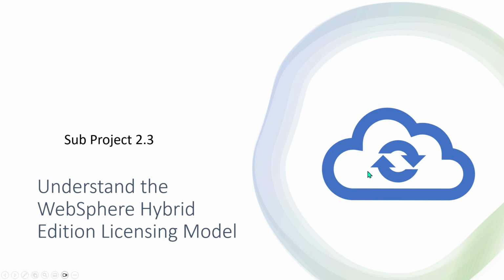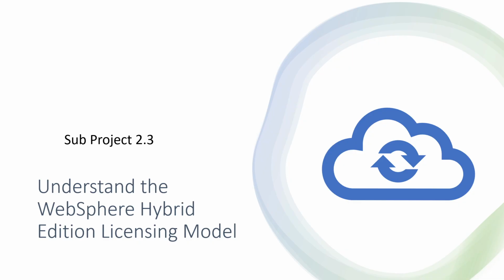WebSphere Hybrid - Hybrid Licensing Model